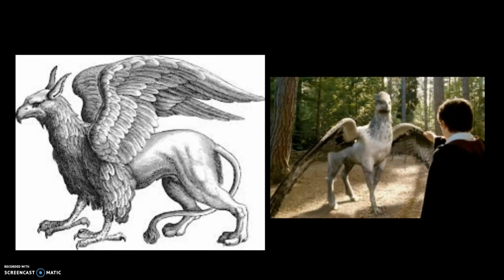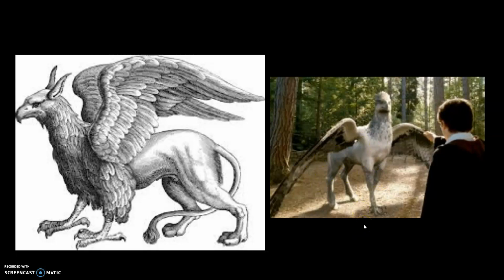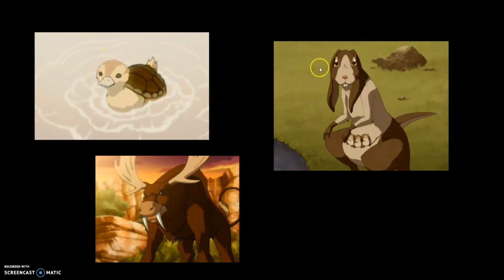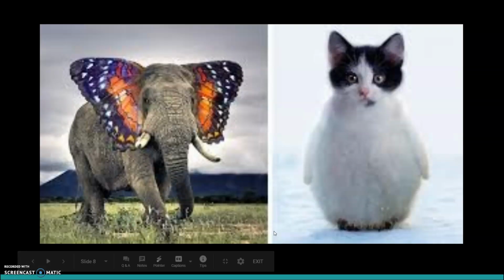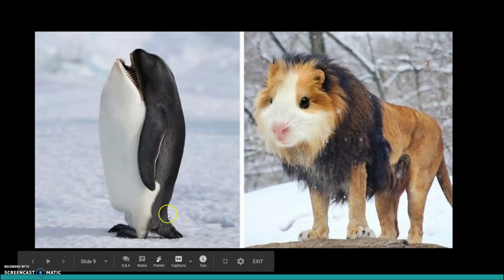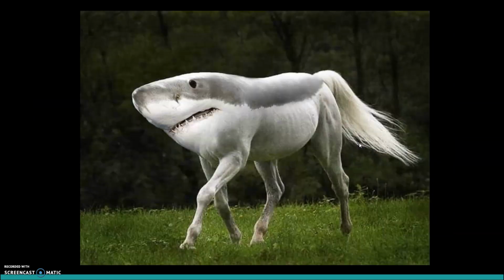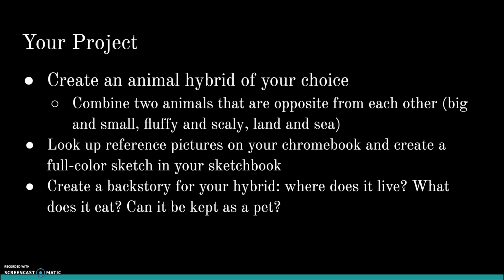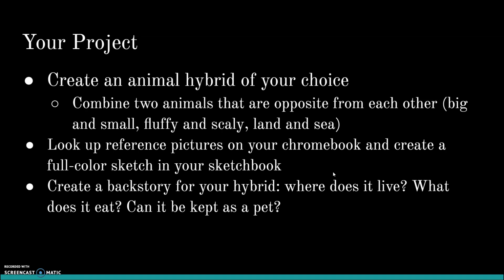Animal Hybrid Project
Hey, Tigers! Make sure to check out our next fun project on animal hybrids in this quick video :)